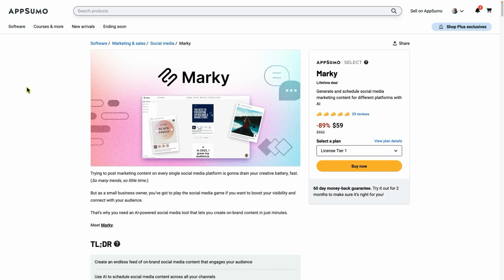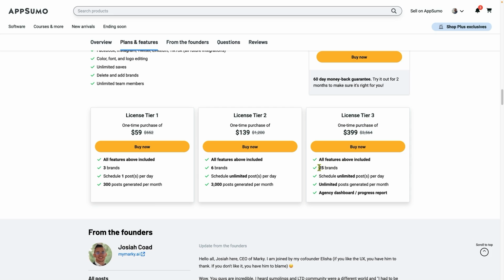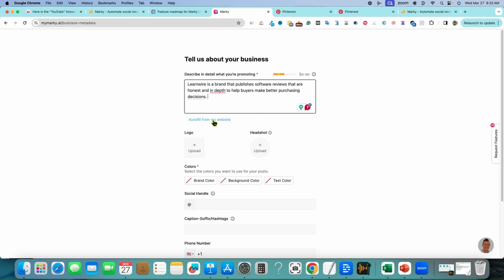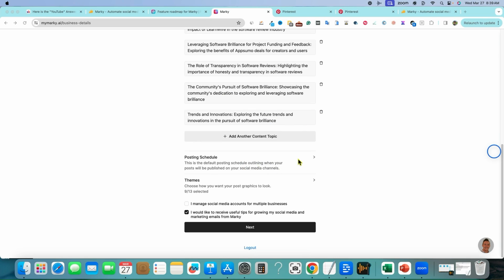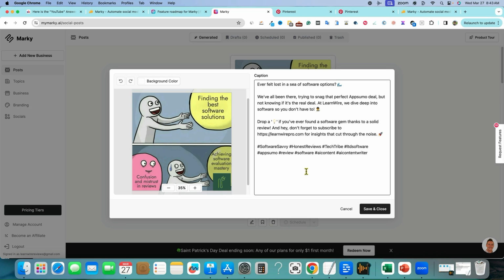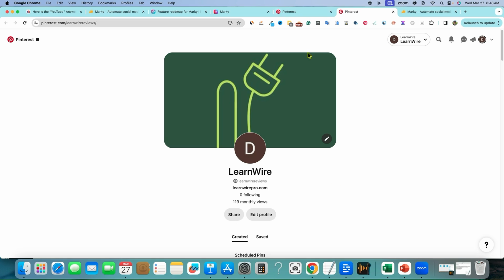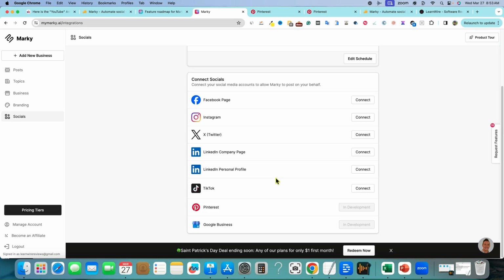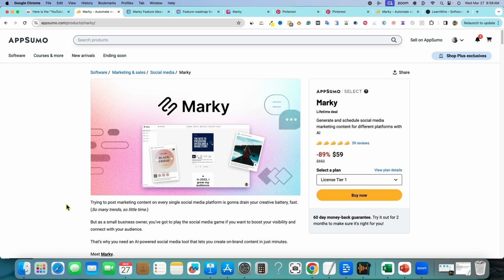Marky AI Review: Social Media Marketing Automation Software